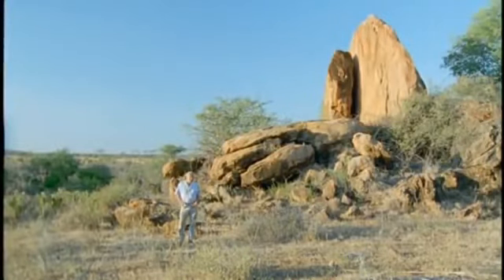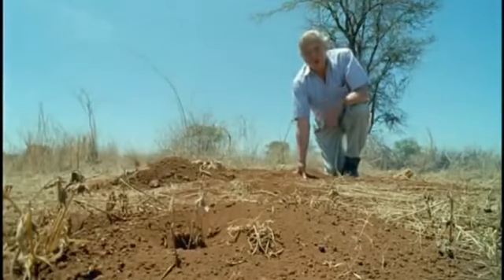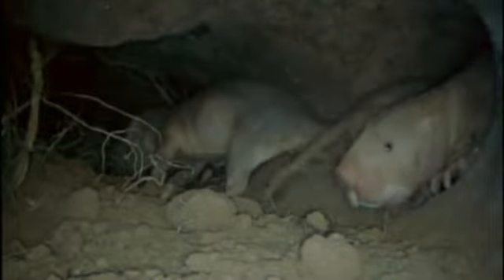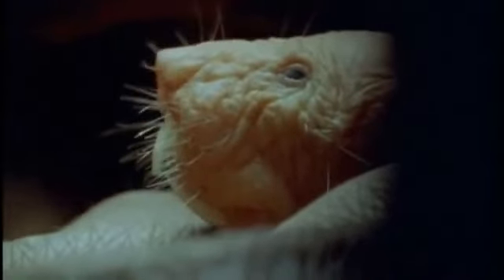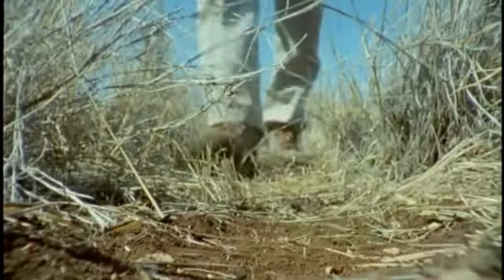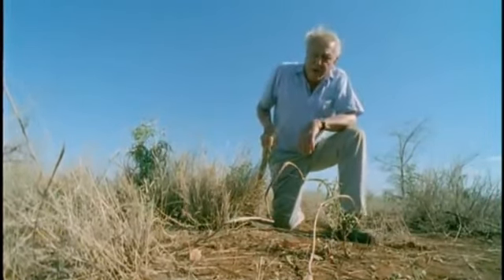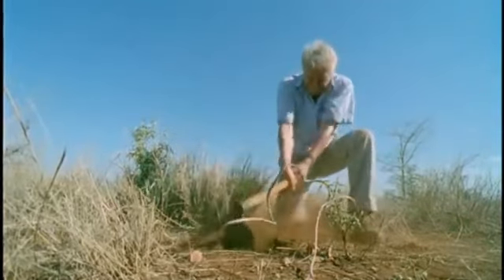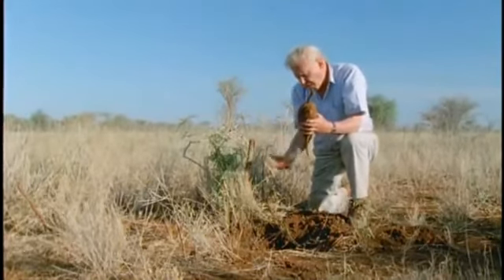The Naked Mole Rat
This is a video of  the naked mole rat taken from the BBC's Life of Mammals